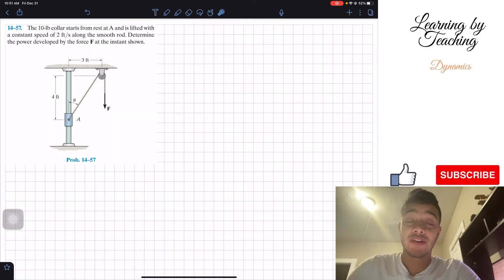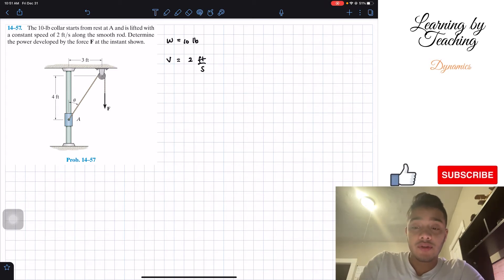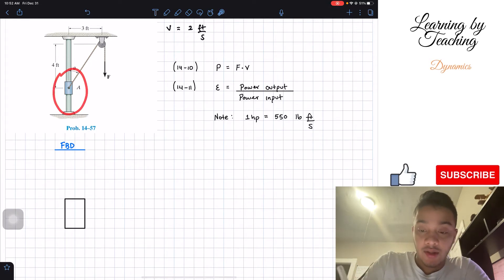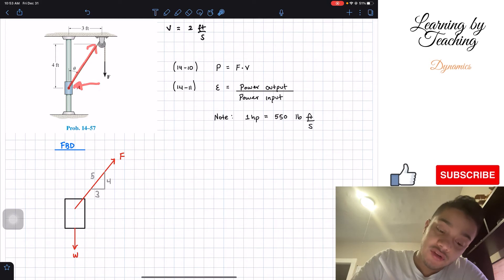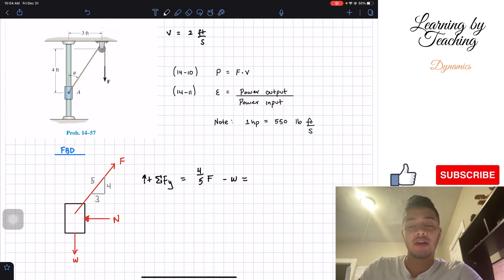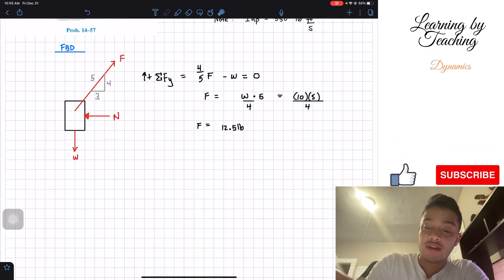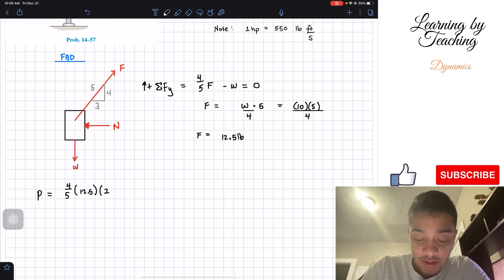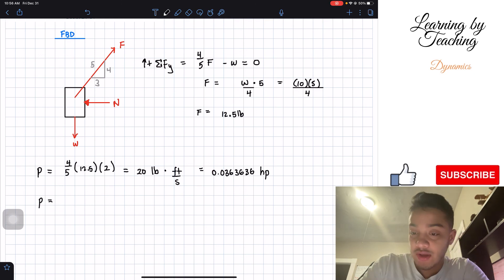Dynamics 14-57| The 10-lb collar starts from rest at A and is lifted with a constant speed of 2 ft/s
Question: The 10-lb collar starts from rest at A and is lifted with a constant speed of 2 ft/s along the smooth rod. Determine the power developed by the force F at the instant shown.